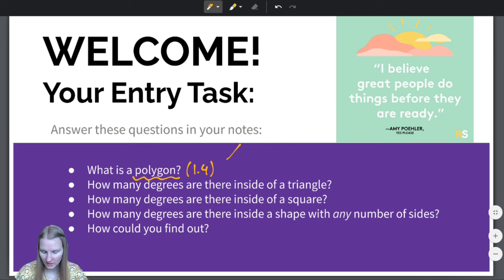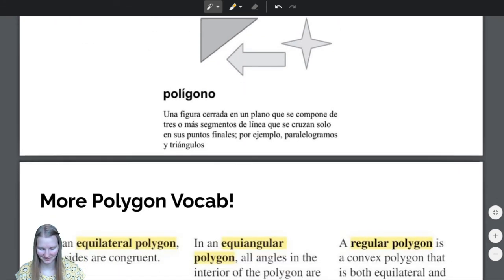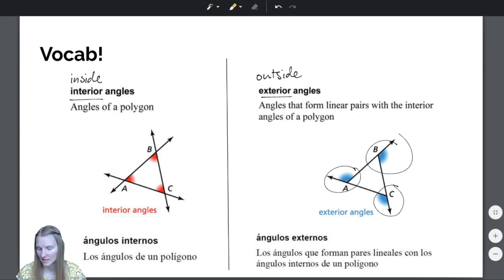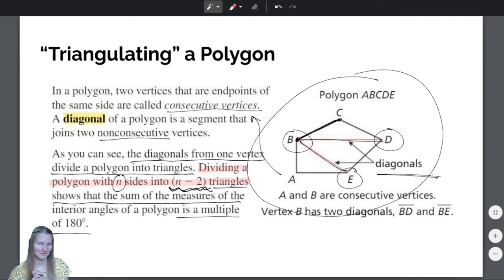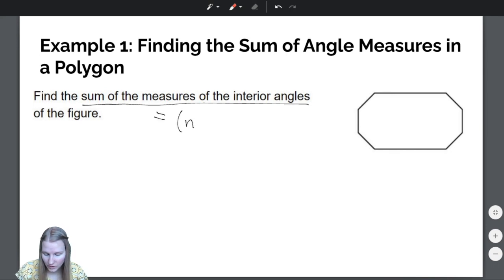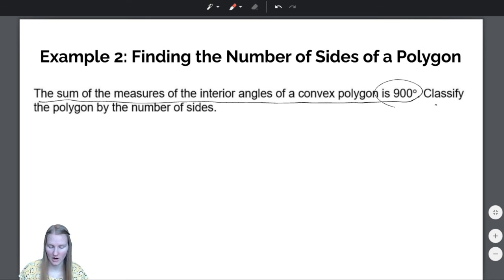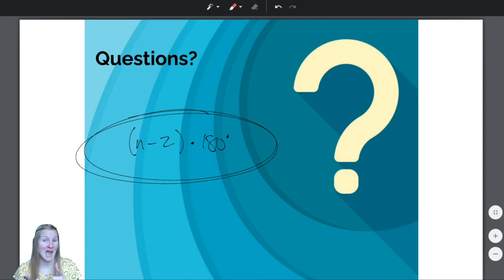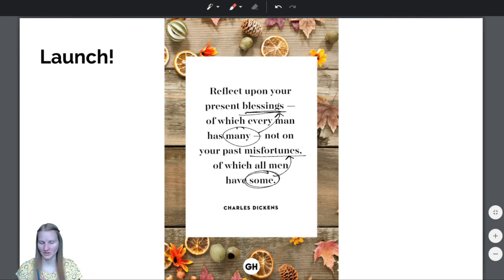Section 7.1 [Pt 1] (Geo)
In this video we'll dive deeper into polygons! Specifically, we'll look at the Polygon Interior Angles Theorem which we can use to find the sum of the measures of the interior angles for a polygon with any number of sides! :D

0:00 - Entry Task
2:03 - Learning Target & Success Criteria
2:46 - Polygons
5:24 - Interior and Exterior Angles
6:24 - "Triangulating" a Polygon
9:33 - Polygon Interior Angles Theorem
11:23 - Example 1: Finding the Sum of Angle Measures in a Polygon
14:08 - Example 2: Finding the Number of Sides of a Polygon
16:43 - Assess Your Understanding
17:43 - Practice Problems
18:16 - Launch!